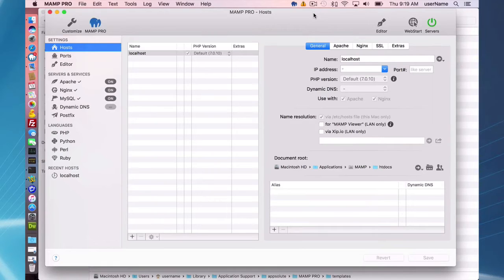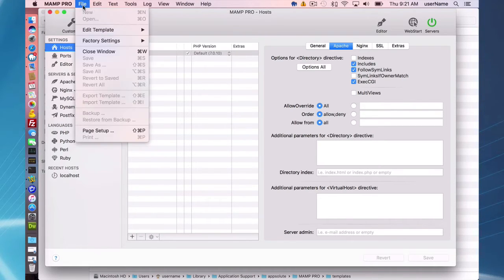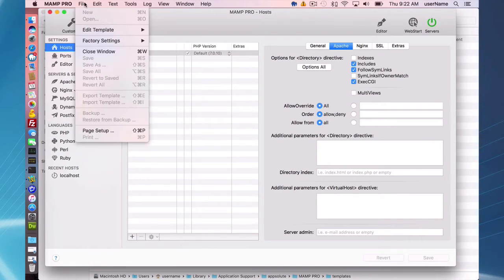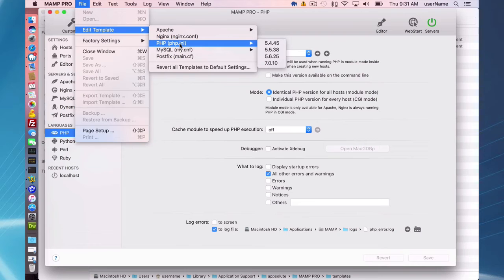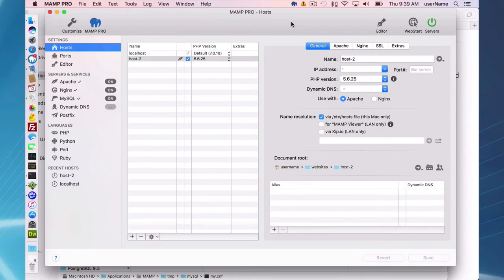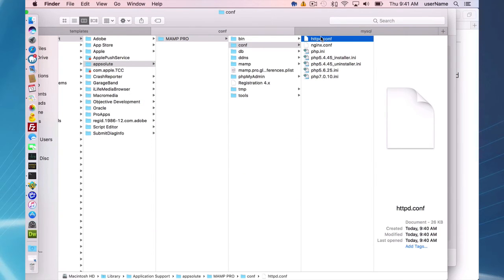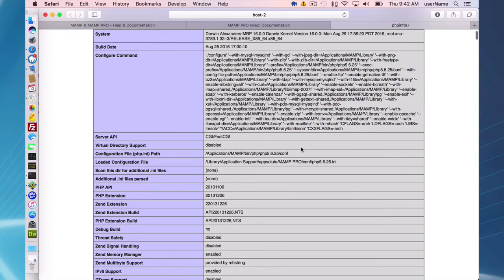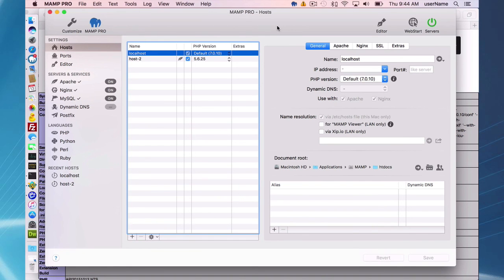35 MAMP PRO 4 - Custom Configuration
This video describes how to custom configure your MAMP PRO 4 Apache, Nginx, MySQL, and PHP using their respective httpd.conf, nginx.conf, my.cnf, and php.ini template files.